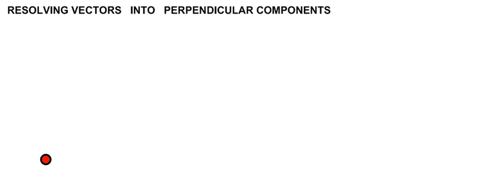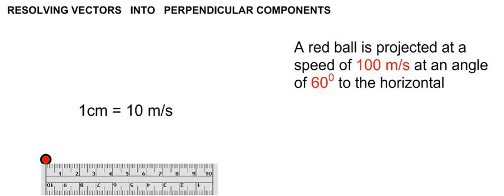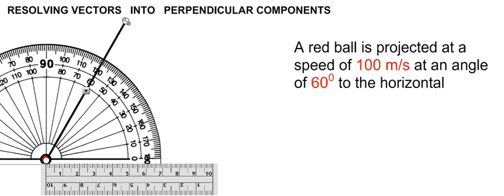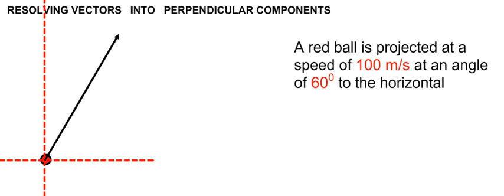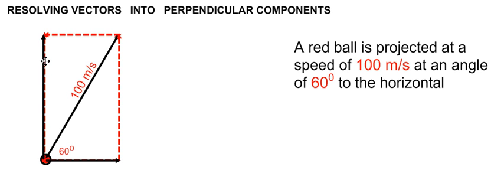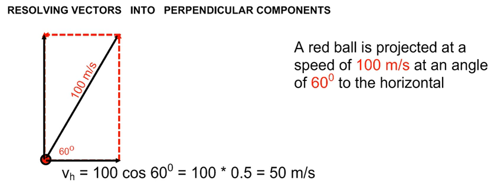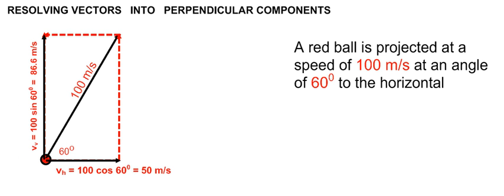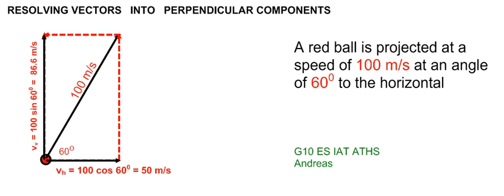Resolving vectors into perpendicular components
We consider finding the vertical and horizontal components of the velocity vector.  Perpendicular components of vectors do not influence each other.